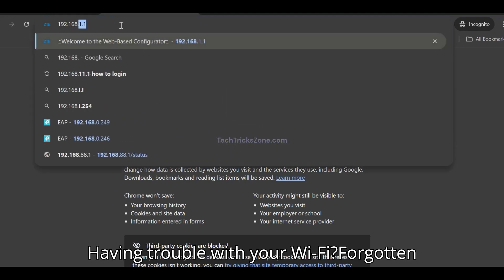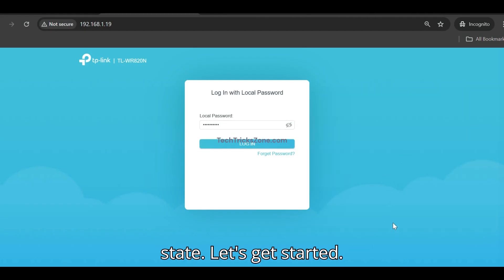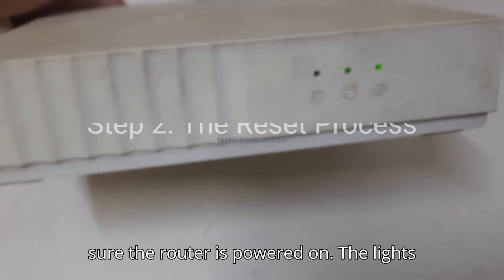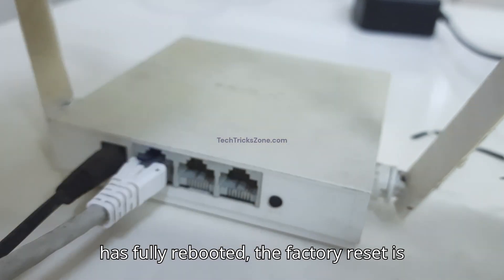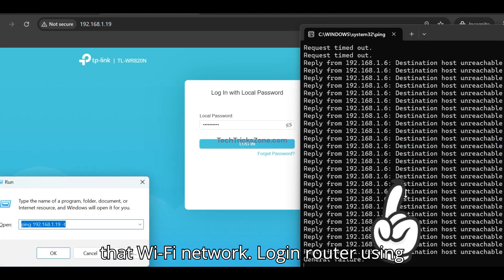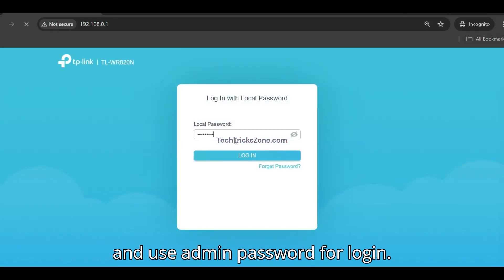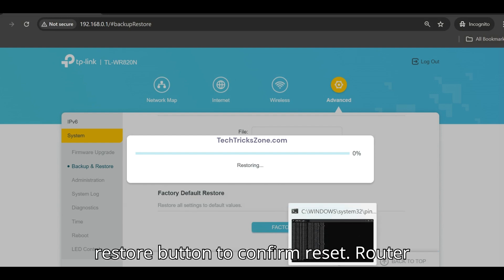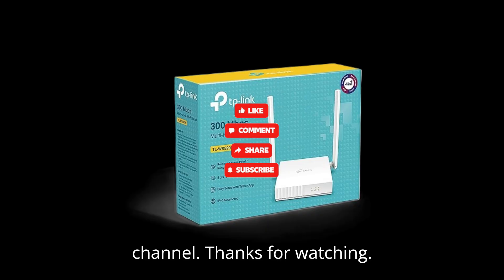Factory Reset TP-link TL-WR820N 300Mbps Wireless Router if Forget Password | 2 Methods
Two Ways to restore TL-WR820N | 300Mbps single band wifi router if forgot login password or not performing